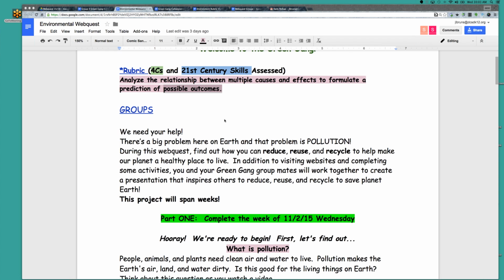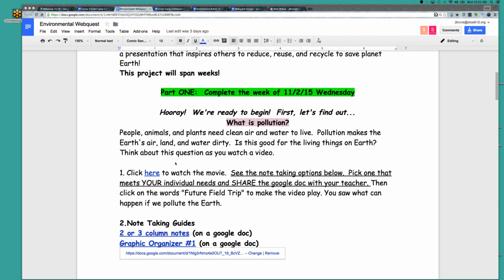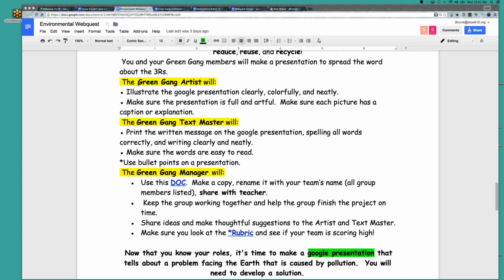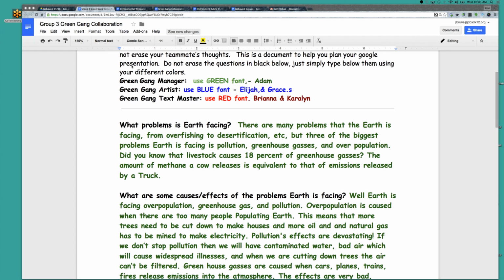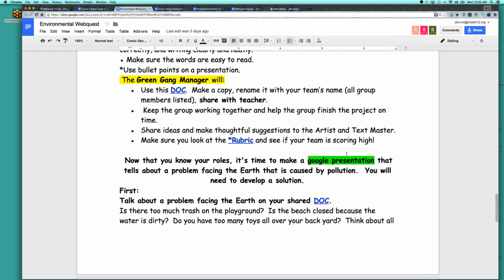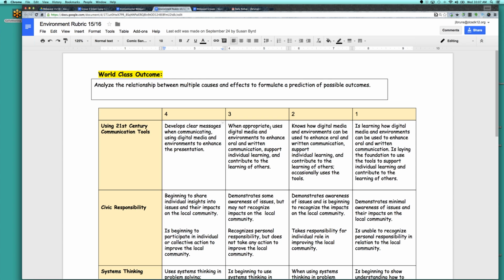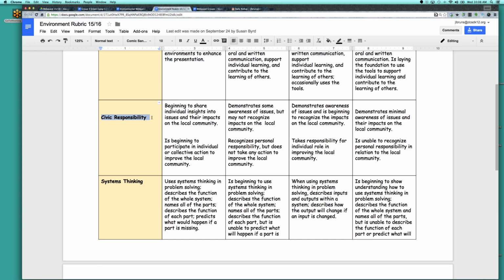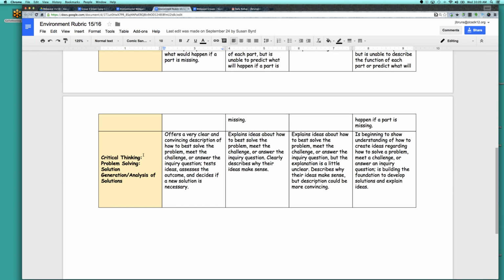Grades 4 6 11 11 15, 10 02 AM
Group 3 VC 11/11/15